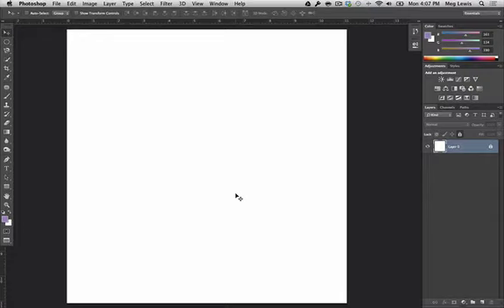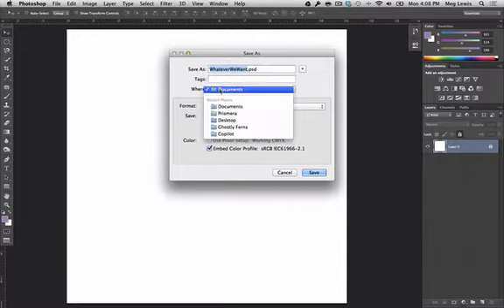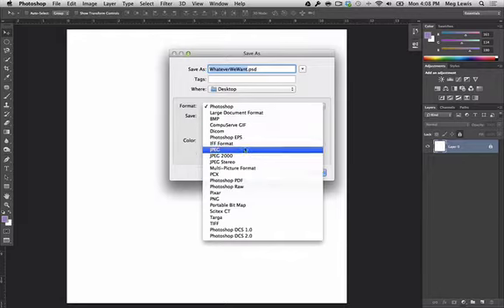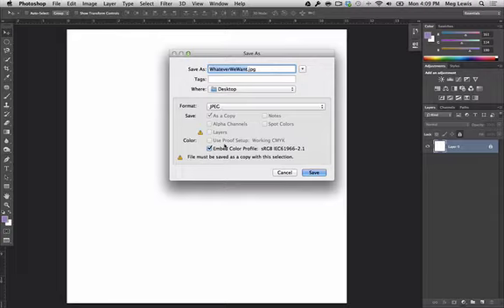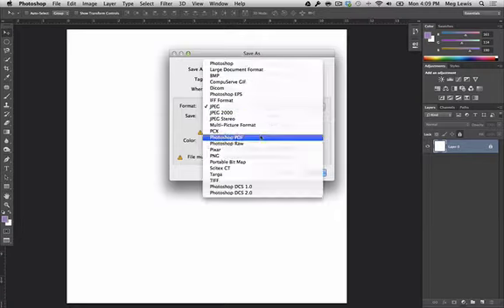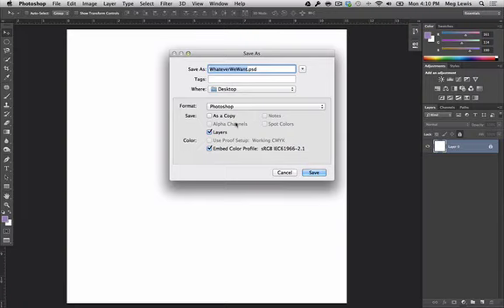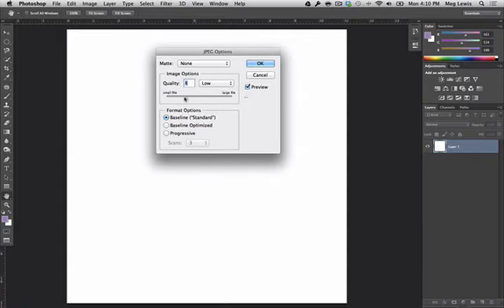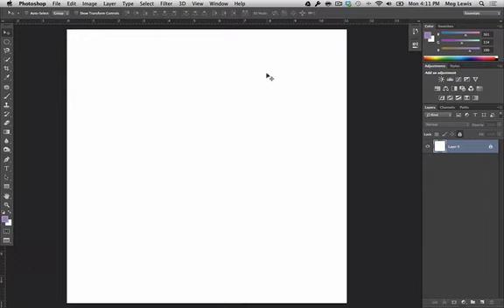Photoshop File Types || Class 06 || Graphics Designing ||Subtitled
Welcome to Adobe Photoshop CC for beginners. In this series, you’ll learn everything you need to know to become a good  Photoshop user, in just one month.
Knowing how to work with Photoshop is an increasingly useful skill for students embarking on any career path – from photography to graphic design to marketing and small business ownership.

We’ll break down the software into its basic parts and teach you tactics you may not be learning in school. This series is perfect for you, whether it’s your first time opening the software or you’re looking to build your skills to create amazing class projects.